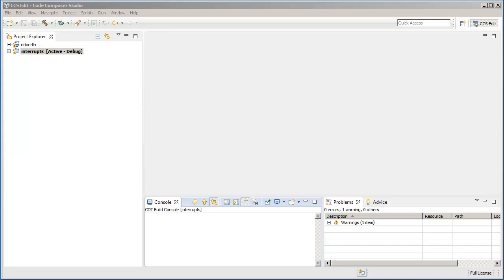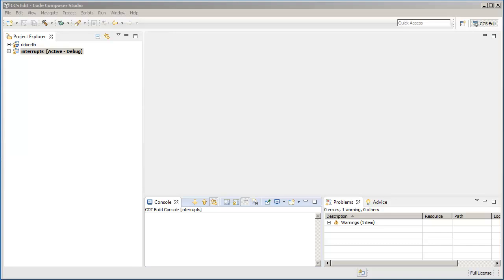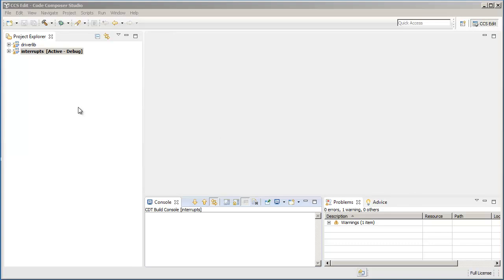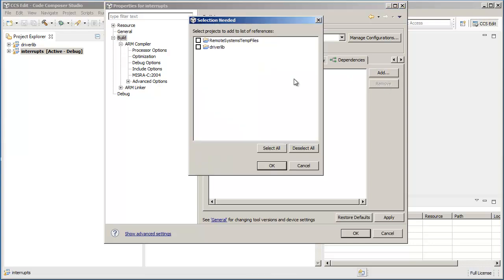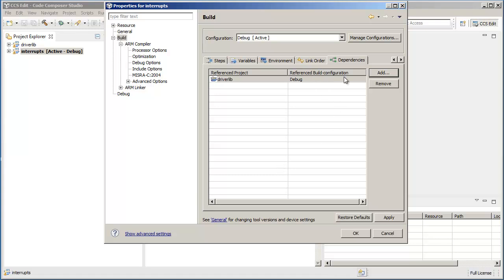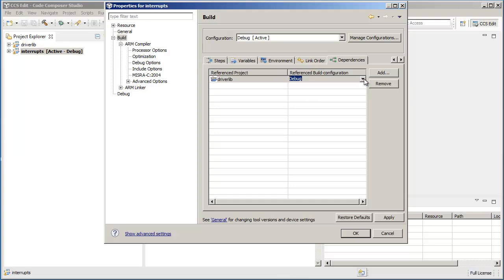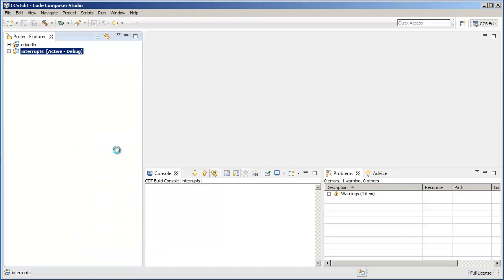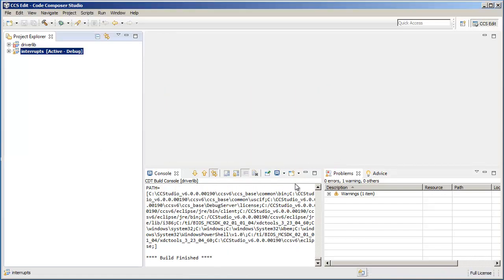Setting up project dependencies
This video shows how to set up project dependencies in CCS. A common use case is when a main project is dependent on another project, usually a library project.